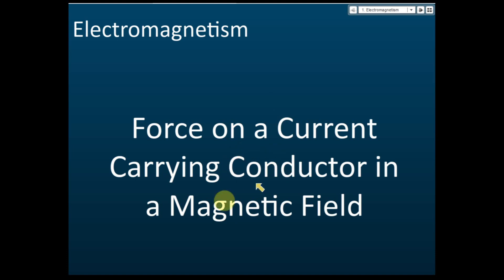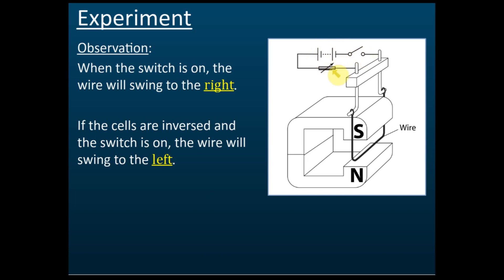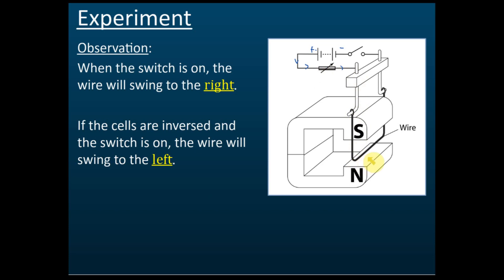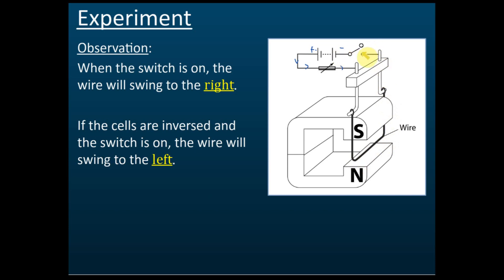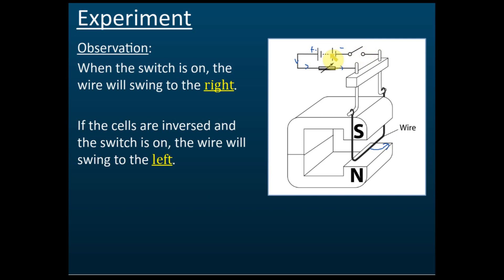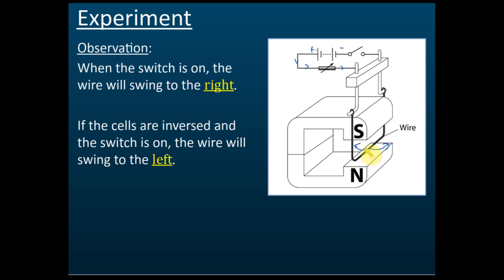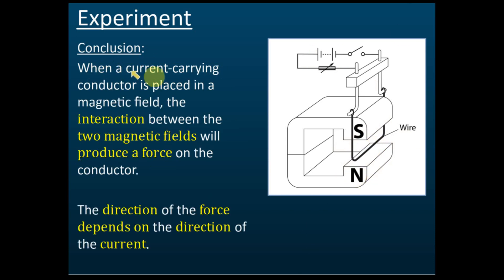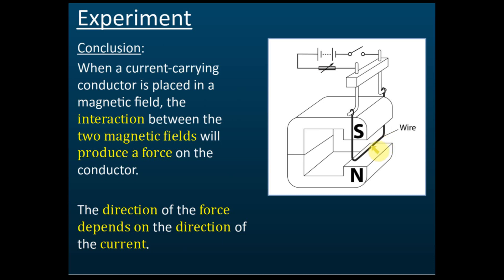Force on a Current-carrying Conductor in a Magnetic Field (Experiment) | Electromagnetism